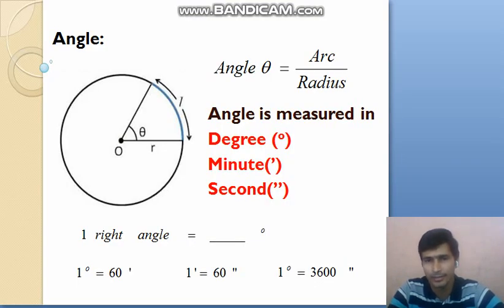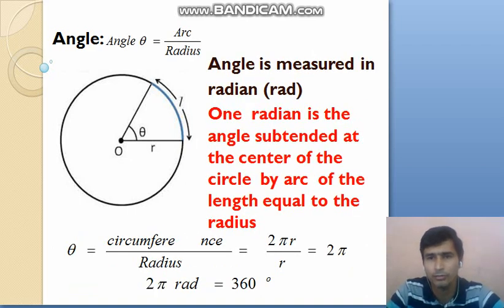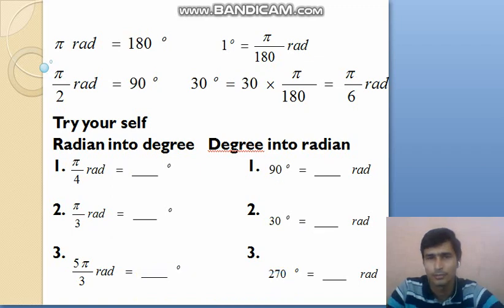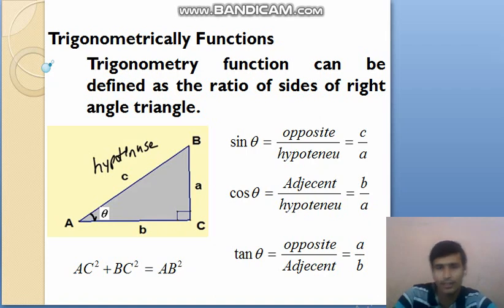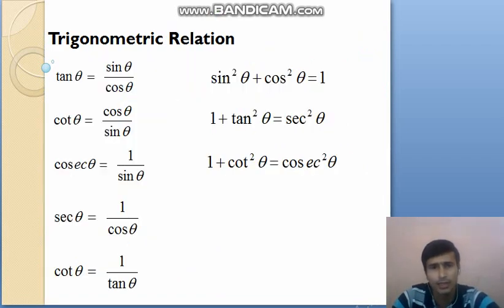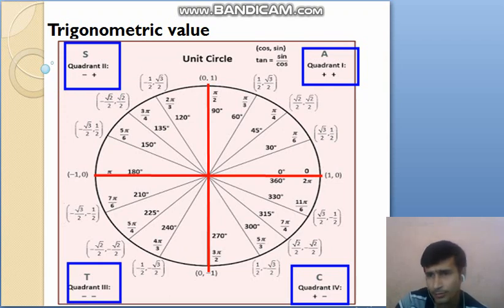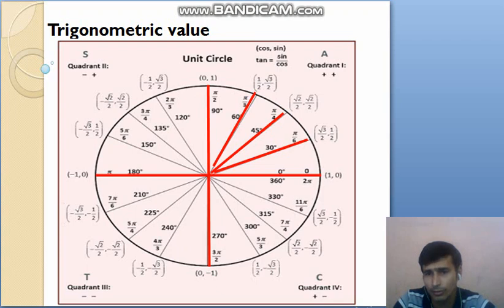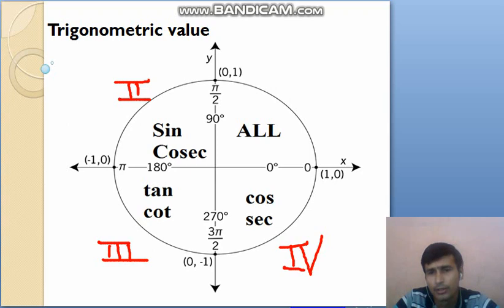Standard 11 science English medium Chapter 0 Lecture 4 Angle and Trigonometry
Angle
conversion of degree minute and second
conversion of degree to radian
conversion of radian to degree
trigonometry and its basic
relation of trigonometry functions
values of trigonometry function